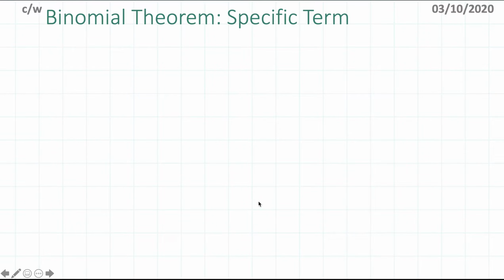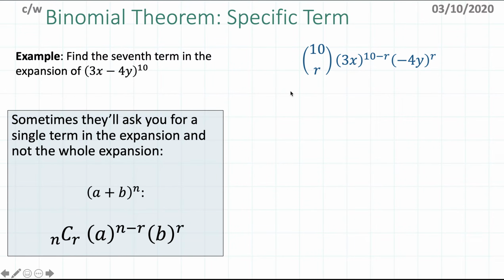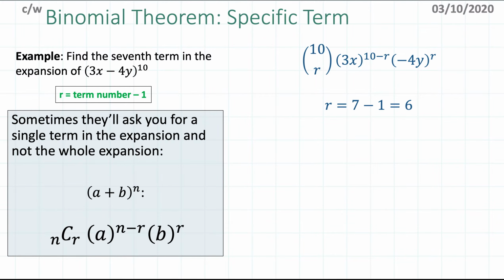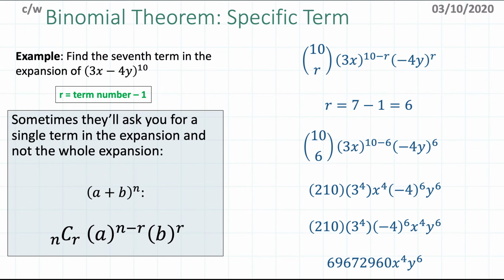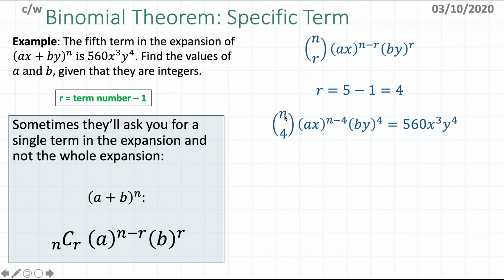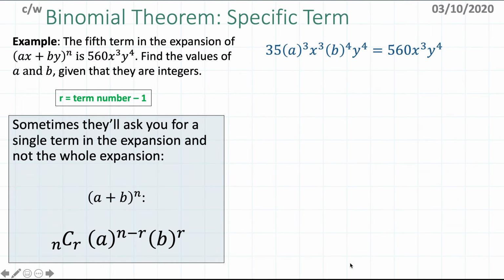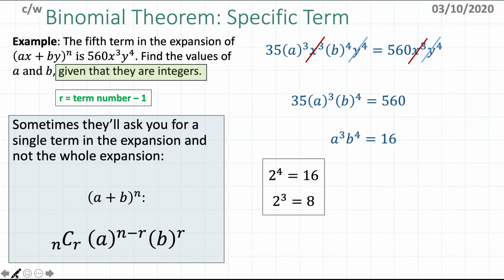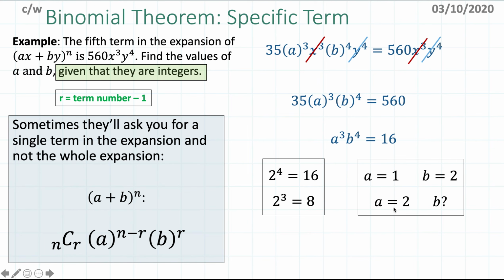Binomial Theorem Finding a specific term